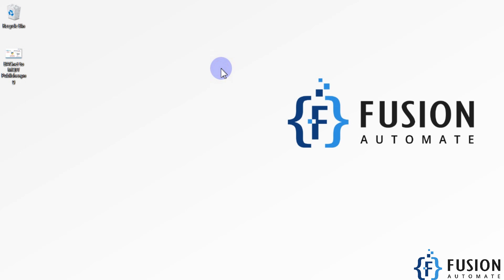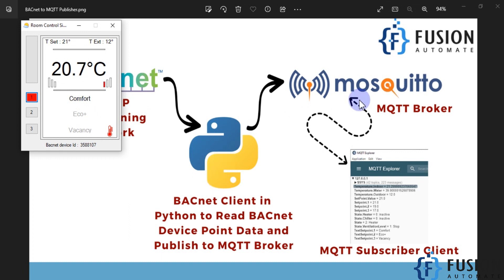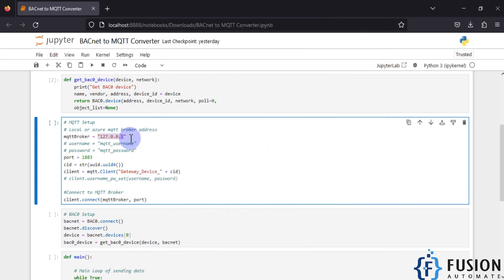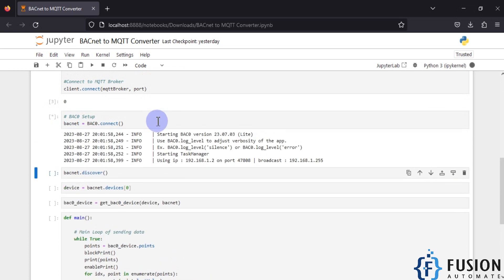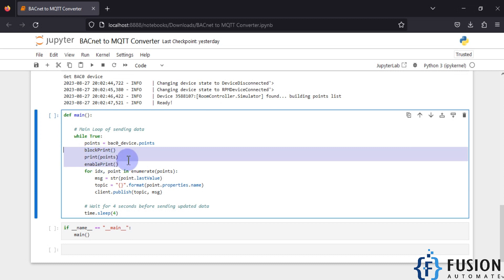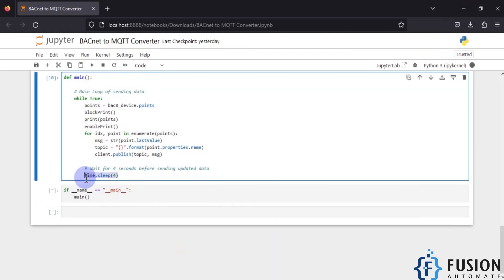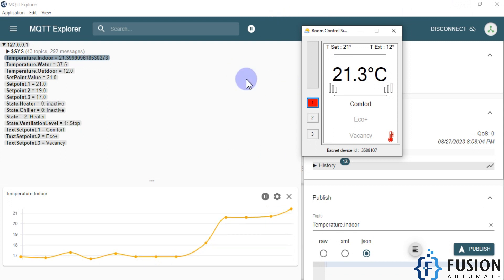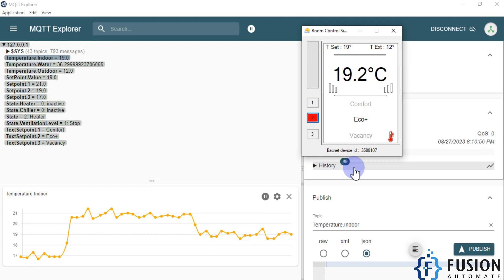Uni- Directional BACnet IP to MQTT Converter or Publisher in Python with RAW Payload | IoT | IIoT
Are you looking to integrate your BACnet devices with IoT devices? If so, you're in luck. In this video, we will explore how to create a BACnet IP Device to MQTT Converter in Python for IoT devices. This converter will enable communication between BACnet devices and MQTT clients, making it easy to integrate your building automation system with IoT devices.

We will start by explaining the basics of BACnet and MQTT, two popular technologies in the building automation and IoT industries. Then, we will dive into the process of building the BACnet IP Device to MQTT Converter using Python. We will cover everything from setting up the necessary software and hardware to writing the code and testing the converter.

Throughout the video, we will provide step-by-step instructions, code examples, and explanations of key concepts. By the end of this video, you will have a better understanding of how to use Python to build a BACnet IP Device to MQTT Converter and integrate your BACnet devices with IoT devices.

So whether you're a building automation professional or an IoT enthusiast, this video is for you. Join us as we explore the exciting world of BACnet, MQTT, and Python programming.